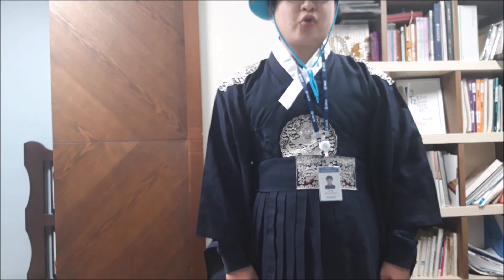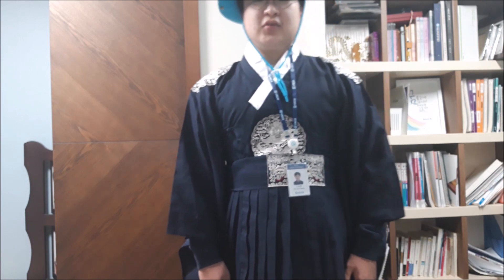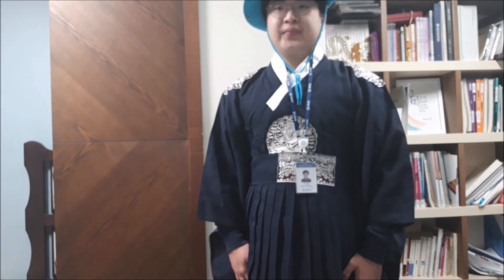문화유산 영상해설